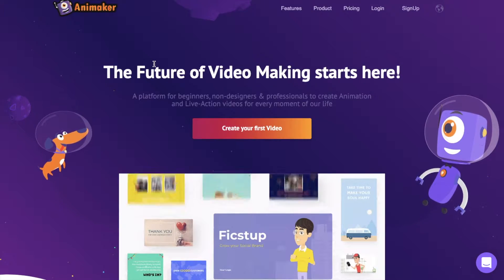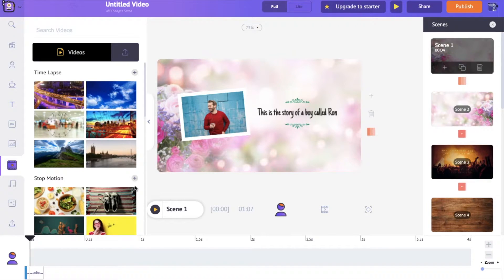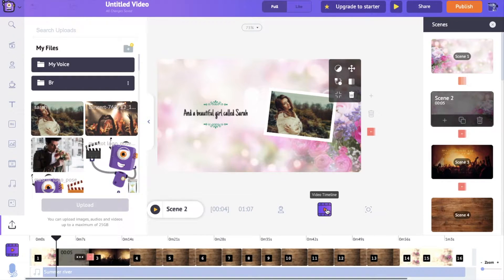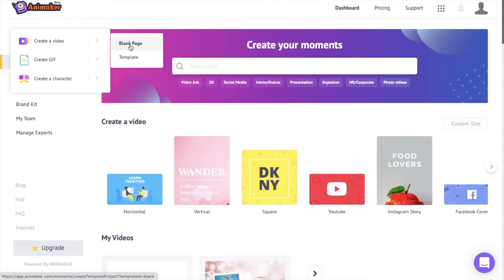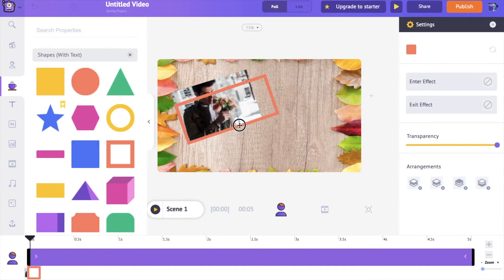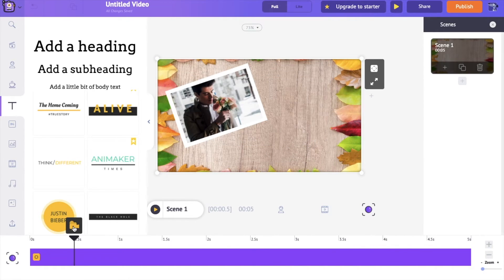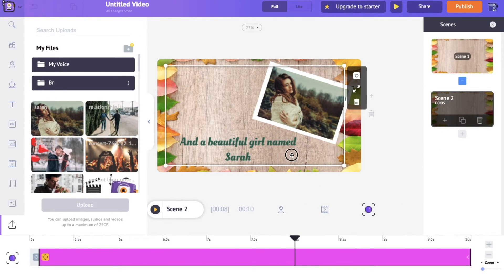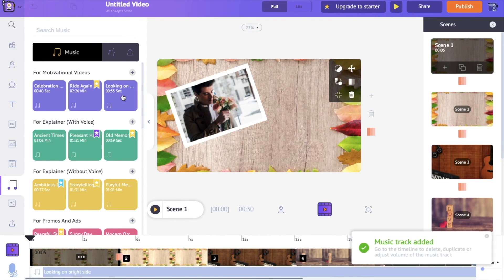How to Make a Video with Pictures and Music Quickly! [ With free copyright-free music!]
Learn how to make a video with pictures and music that looks so amazing. You will also learn how to access a lot of free photo video templates, stock assets, and music tracks inside Animaker and turn your video into a truly professional looking one!

Video timestamps:

1:28 - Create Picture video using templates
3:12 - uploading the pictures
4:15 - Adding text
5:25 - Adding music
7:45 - Create a picture video from scratch
7:58 - Uploading pictures to create video
8:25 - Creating a background for video.
9:44 - Scaling and rotating the pictures
9:53 - Adding frames to a picture
10:30 - Adding text in a picture video
11:03 - Adding animations to text
11:53 - Adding camera movements into a video
16:15 - Adding transitions
16:45 - Adding music to a picture video
18:09 - Downloading the video

If you are interested in reading rather than watching, you can learn how to make a video with pictures from this blog

Animaker is an online DIY video creation tool that helps you to create amazing videos in no time.